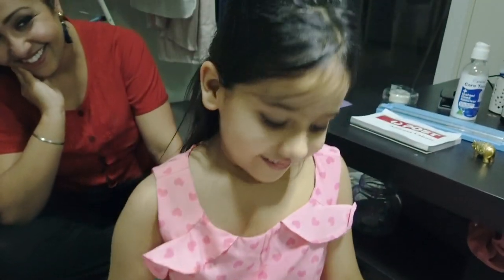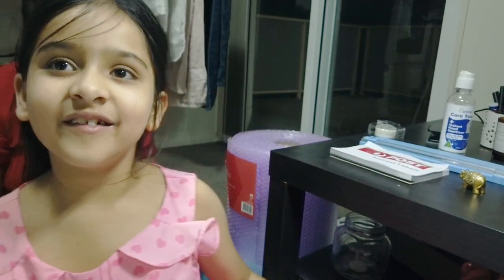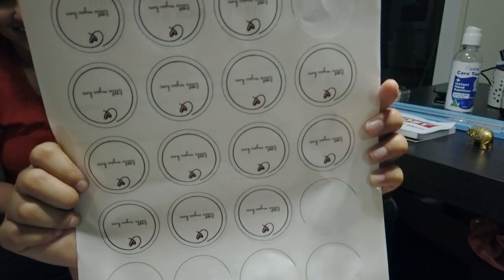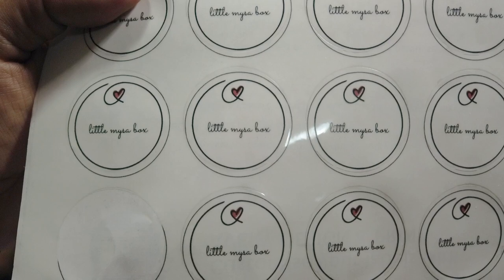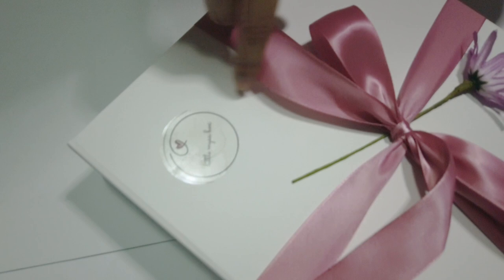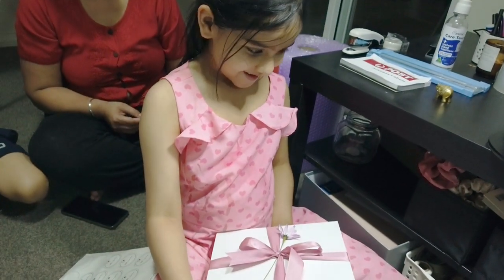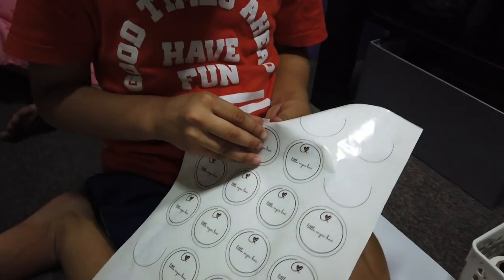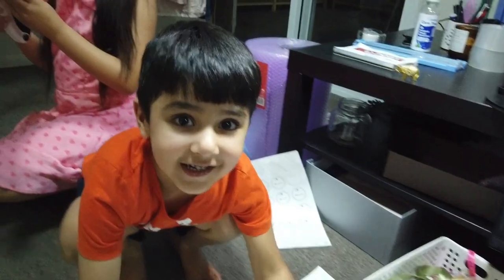Tegh & Dil make a "LittleMysaBox". His & Her's Baby Shower Gift Boxes made with Lots Of Love [LoL]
Tegh & Dil make a "LittleMysaBox". His & Her's Baby Gift Boxes made with Lots Of Love [LoL] 5 & 5.

Follow littlemysabox